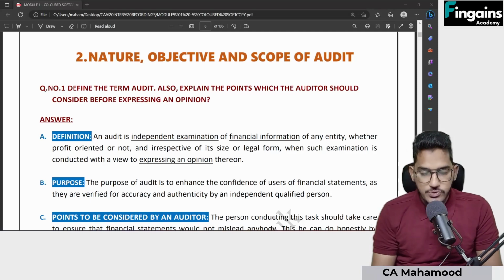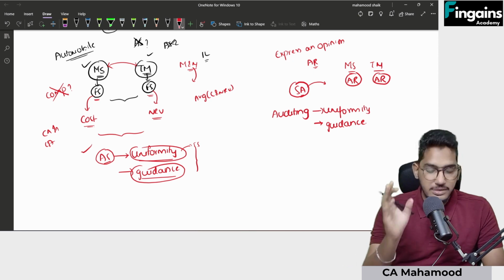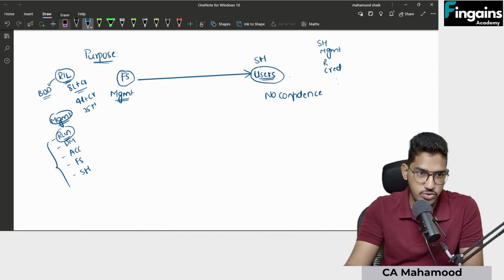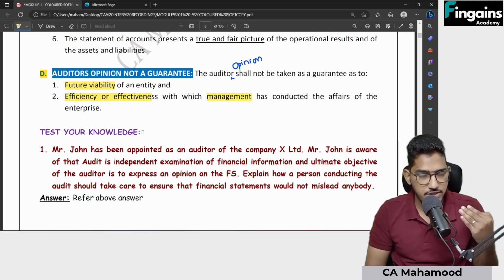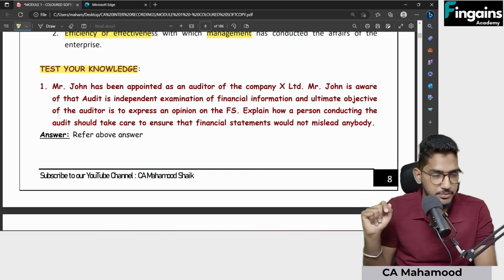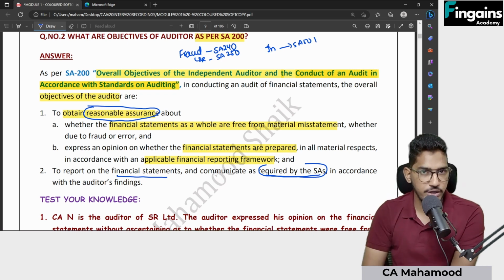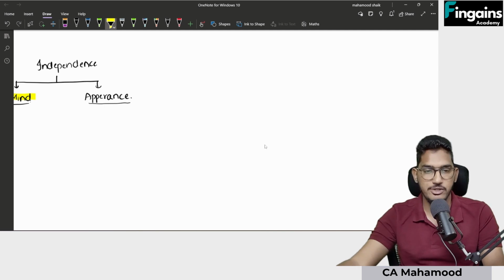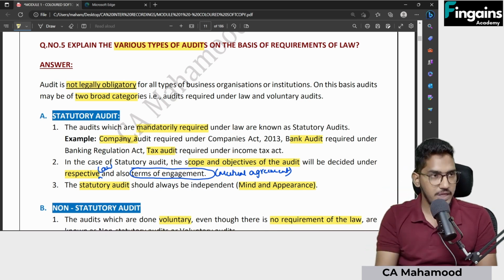DEMO CLASS FOR NOV'23 CA INTER AUDITING | IN ENGLISH| CA Mahamood Shaik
Hello Students...!

This video contains a demo class of how our CA inter auditing full course. We deliver top quality classes with with full clarity of concepts. Watch and take an appropriate decision.